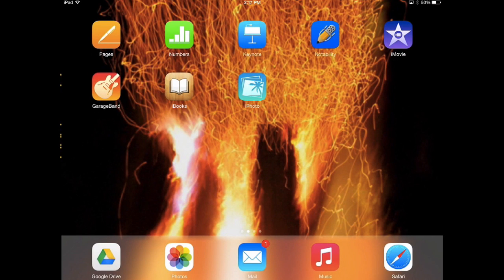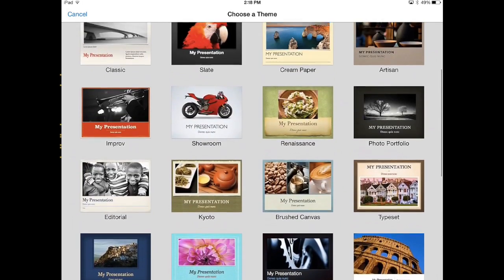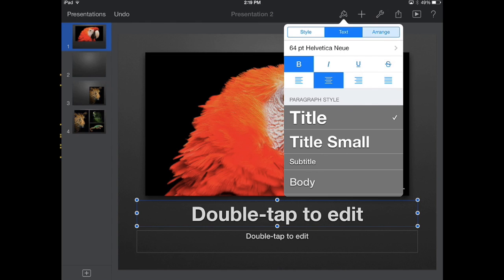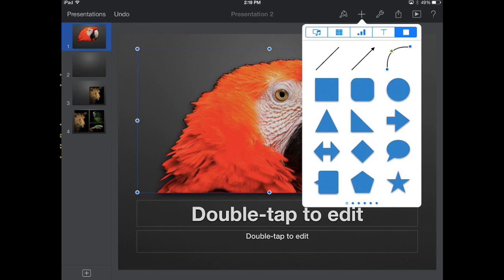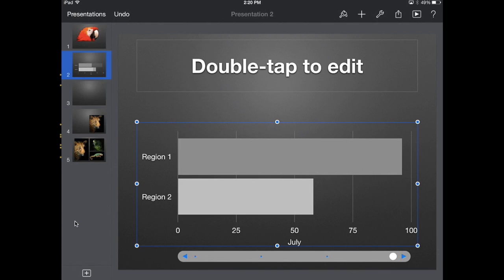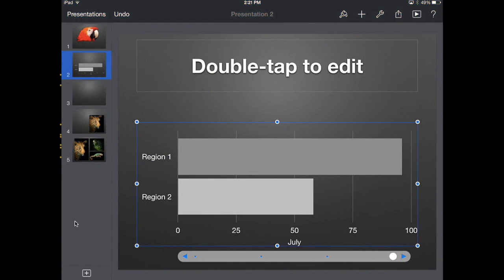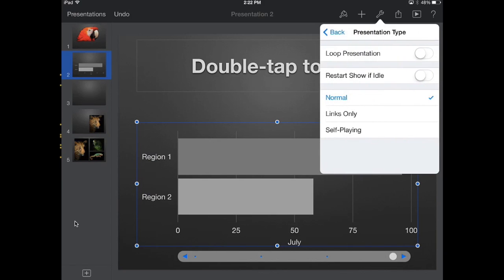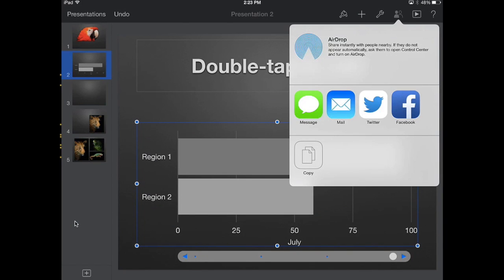Keynote for iPad - October 2013 Update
This video is about the October 2013 updates to the keynote iPad app.